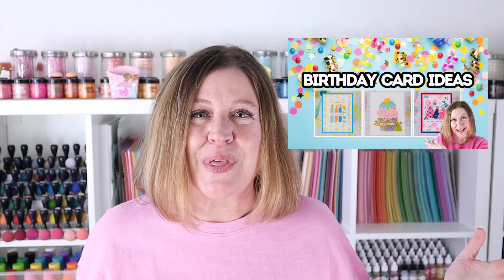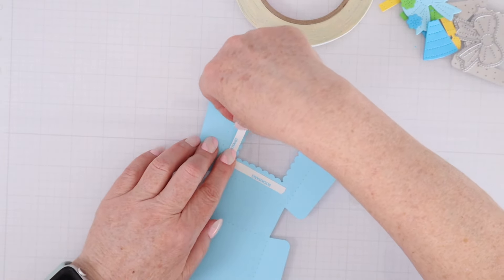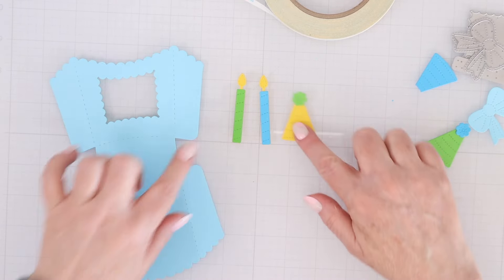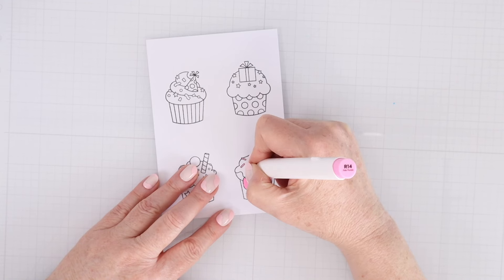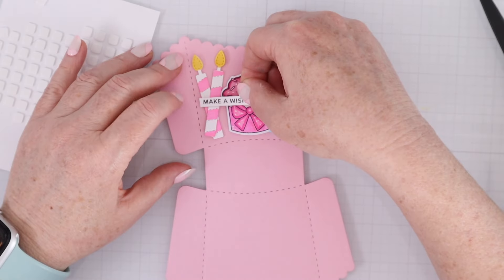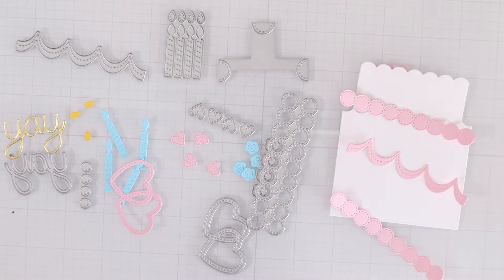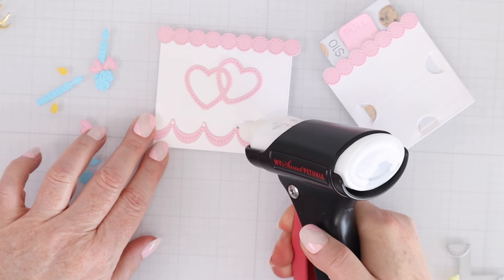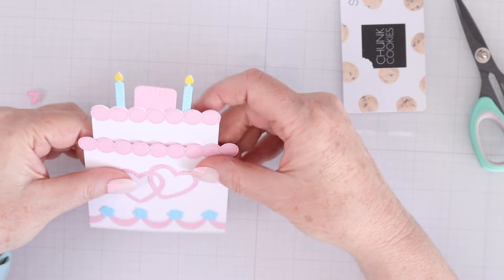Interactive Birthday Cake Card + Easy Treat Box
Check out this video to see how to make an interactive birthday cake card using the new Pretty Pink Posh birthday release! PLUS see how easy their Birthday Treat Box Die is to assemble!

• Sentiment Strips: Birthday Stamp Set – Pretty Pink Posh LLC

• Half Stars Stencils (2 Pack) – Pretty Pink Posh LLC

• Layered Balloons Stencils (3 Pack) – Pretty Pink Posh LLC

• Layered Birthday Wreath Stencils (3 Pack) – Pretty Pink Posh LLC

• Over the Rainbow Clay Confetti – Pretty Pink Posh LLC

• Hot Foil Happy Birthday Script – Pretty Pink Posh LLC